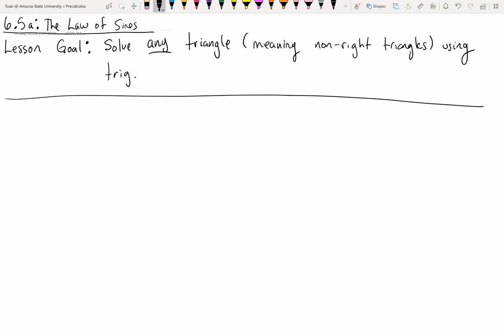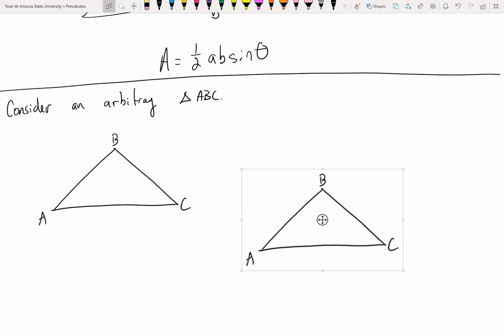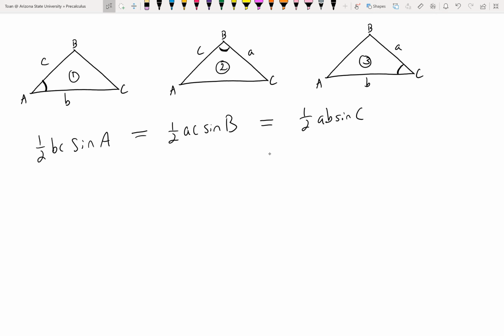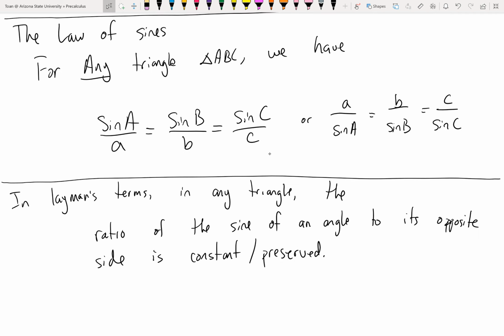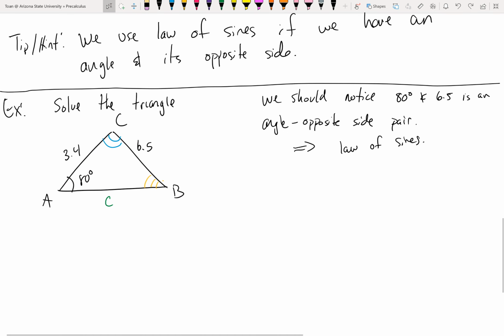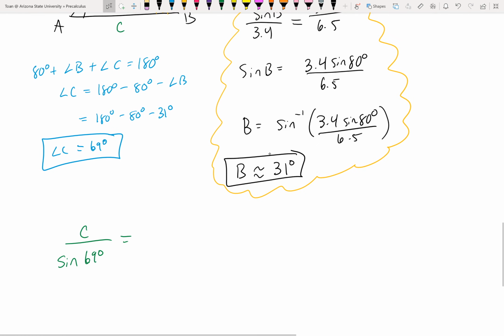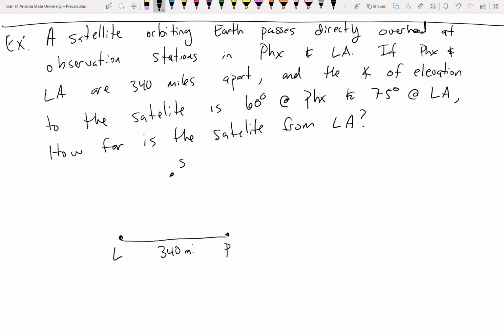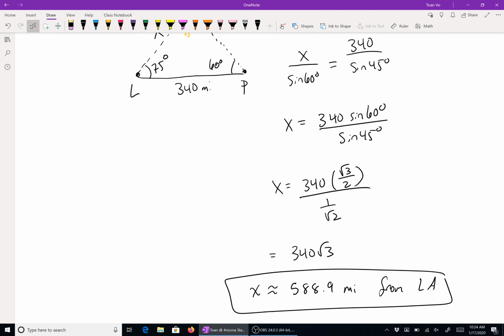PC 6.5a Law of Sines